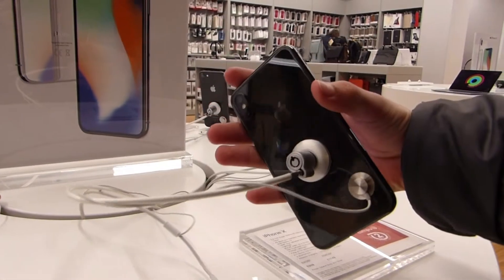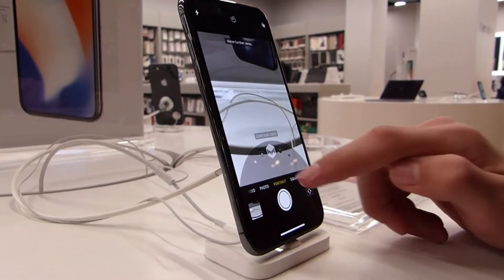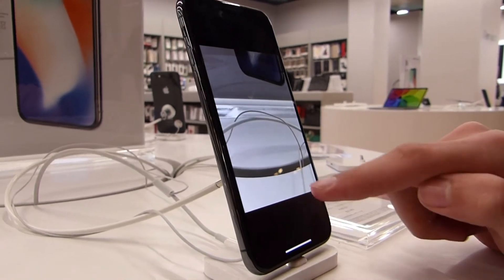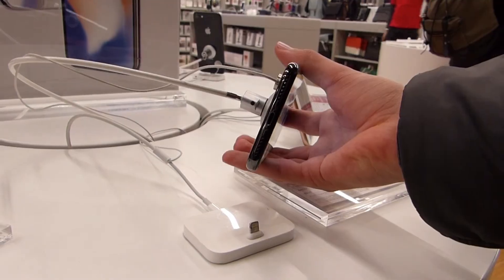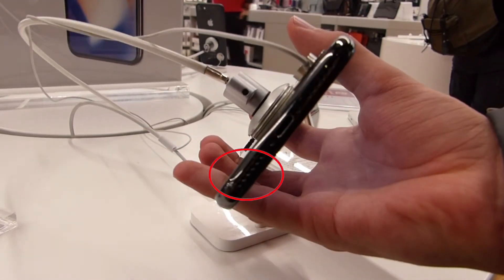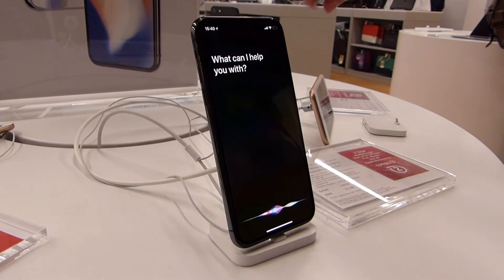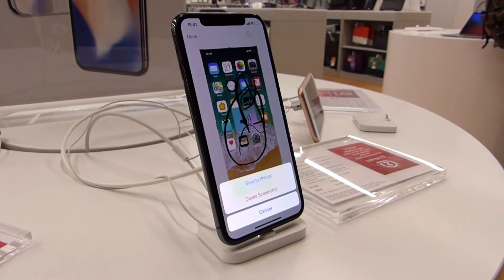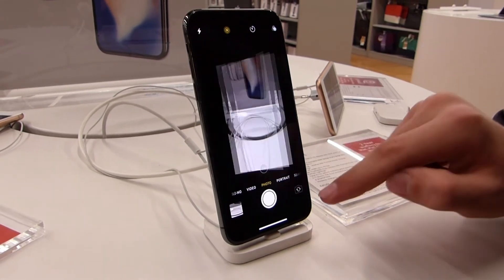iPhone X Review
Here, we highlight the key specs and features of the iphone x, reviewing the extent to which they compare to other top flagships of 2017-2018.